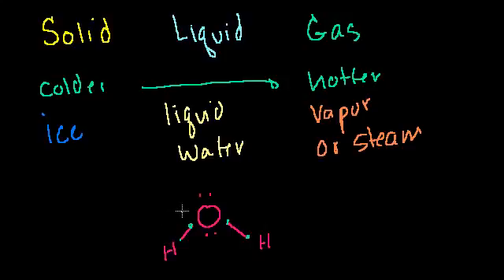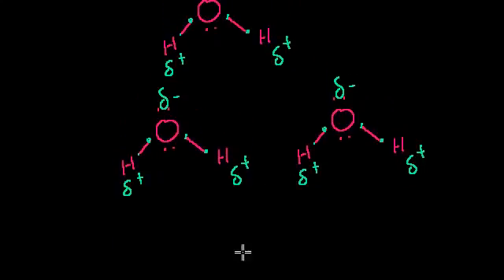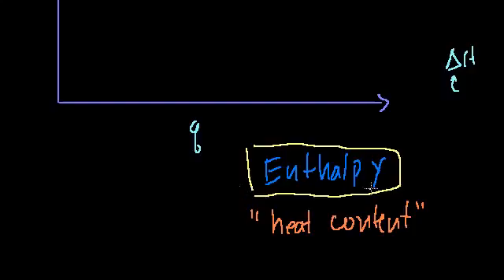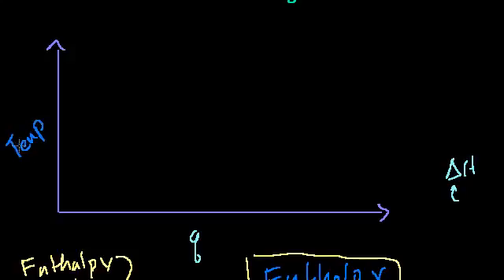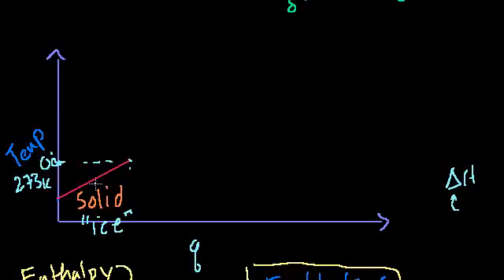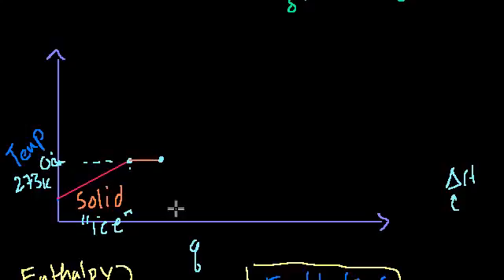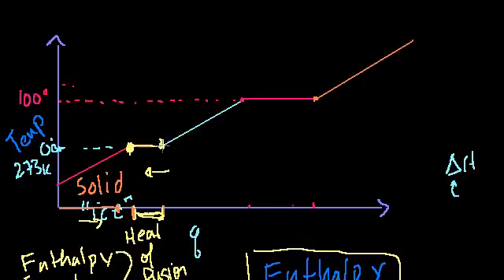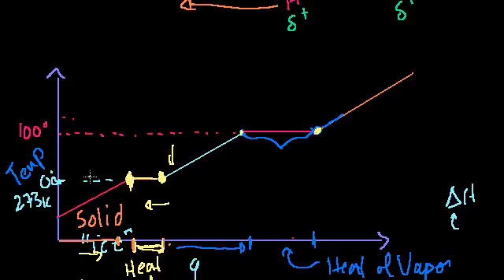States of matter | States of matter and intermolecular forces | Chemistry | Khan Academy